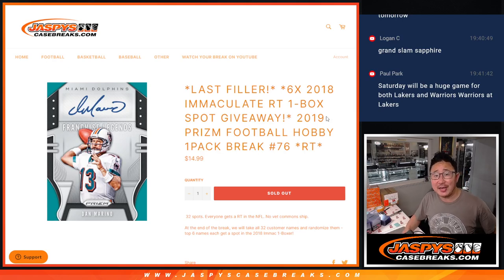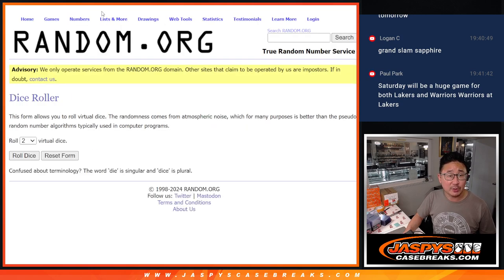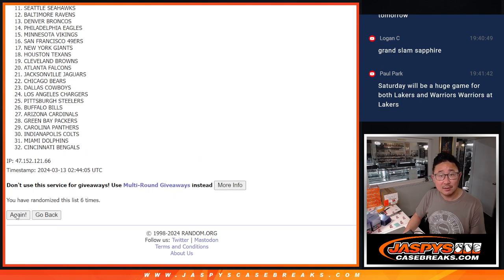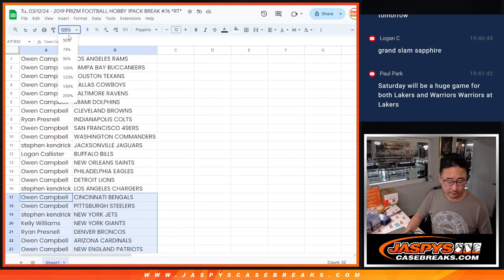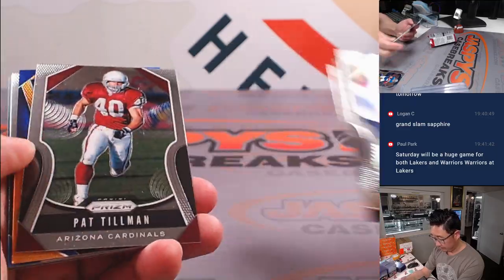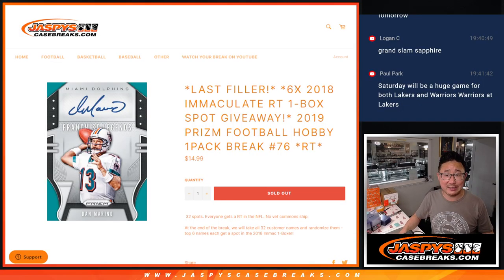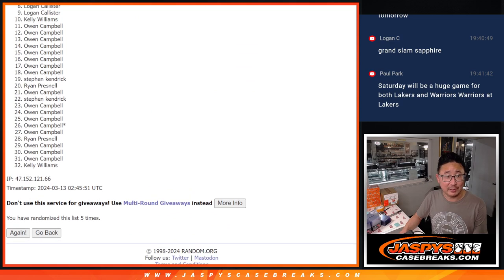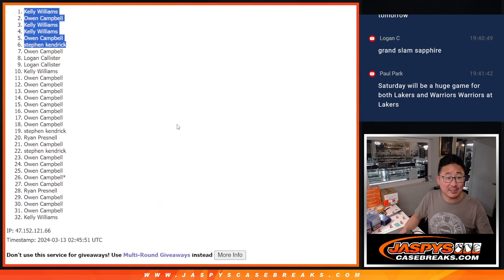Tu, 03/12/24 - 2019 PRIZM FOOTBALL HOBBY 1PACK BREAK #76 *RT*